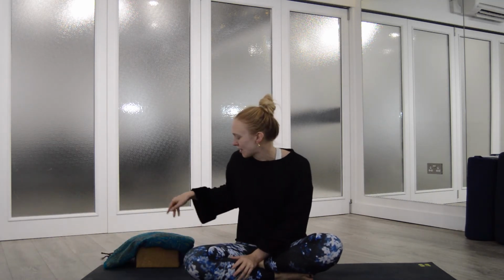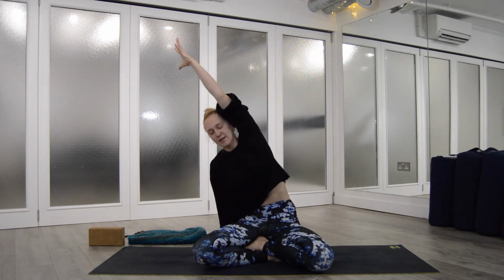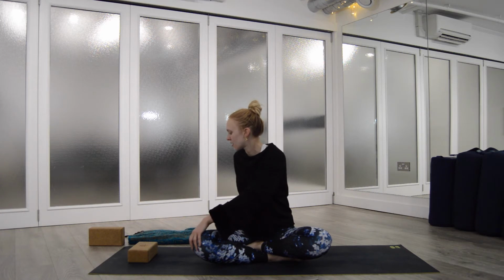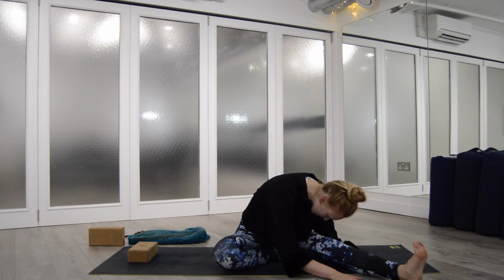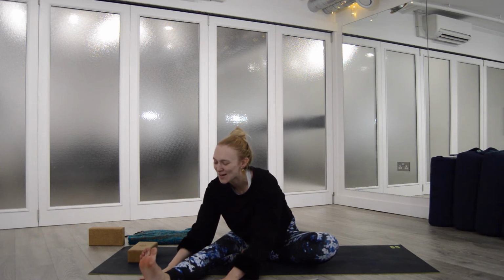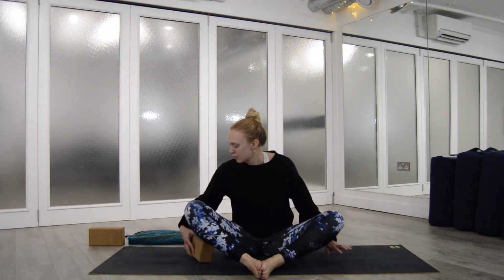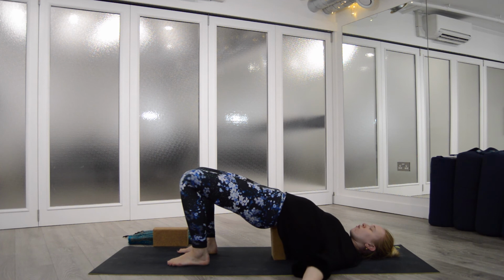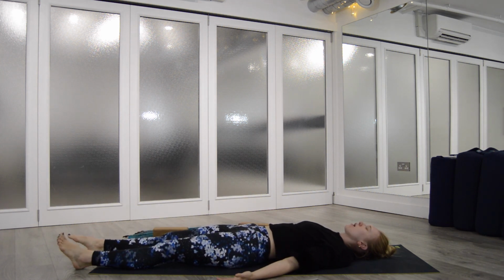BEDTIME YOGA FLOW | 15 Minute Sequence To Aid Sleep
Do this yoga flow right before bed to help your body relax, allow the mind to forget everything that's happened throughout the day and enable yourself to move into a soothing and restful sleep